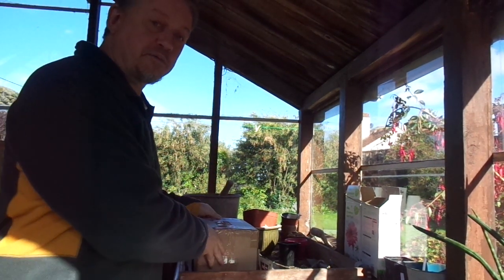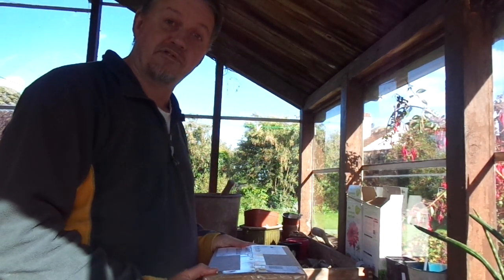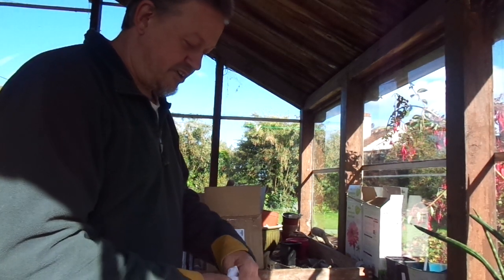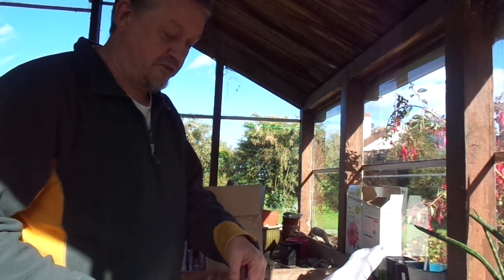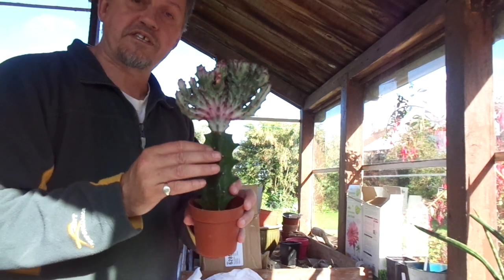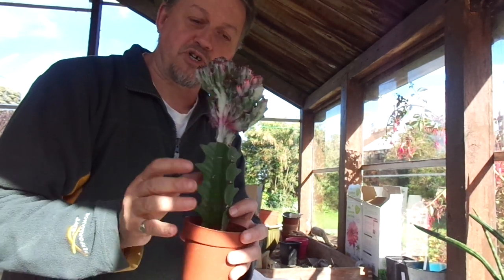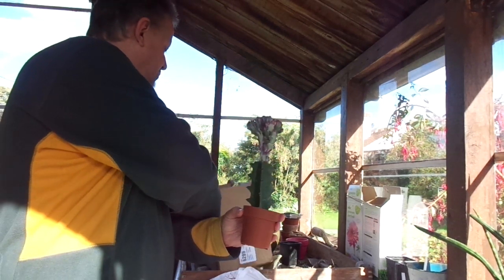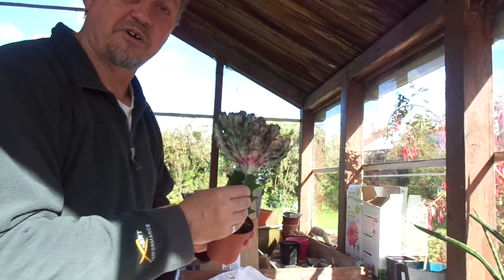Succulent Unboxing #1 - Coral cactus from Cactus Shop (UK) Euphorbia Lactea cristata (Cactus Haul!)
What a surprise!  An unboxing with a difference!  What on Earth is in this surprise delivery from 'The Cactus Shop' - whatever it is, its bound to be a surprise.

Lets see what it is!